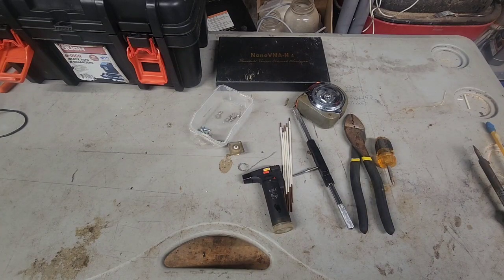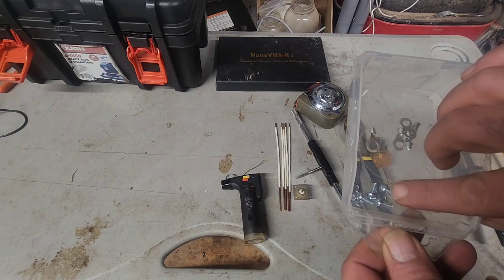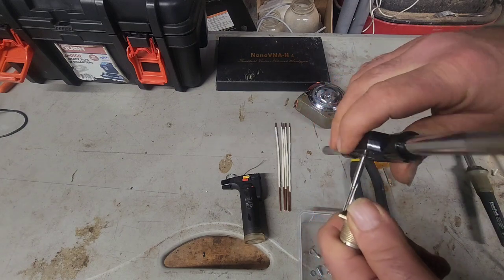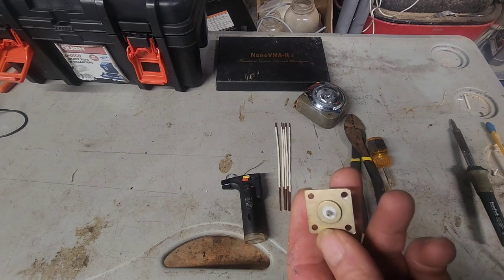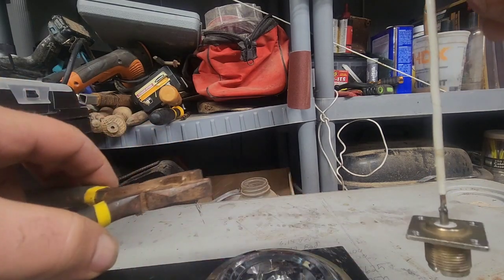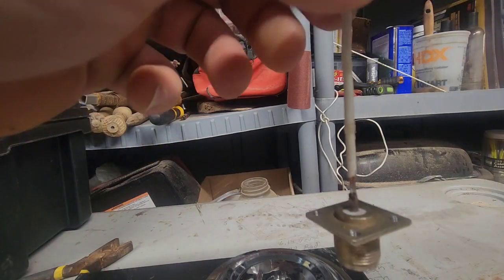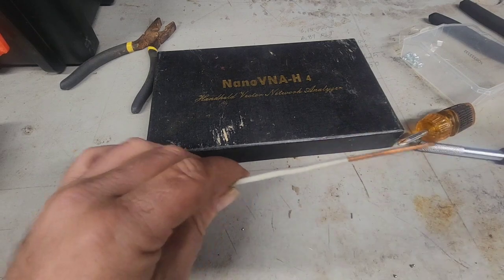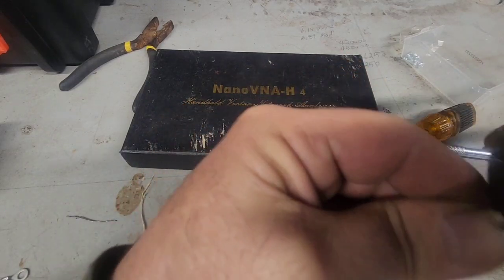70cm/gmrs groundplane build